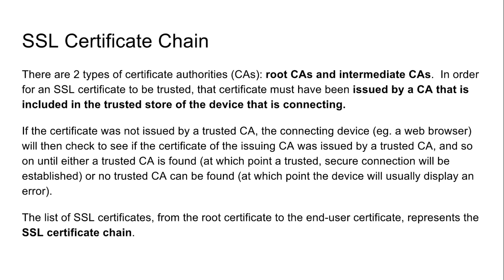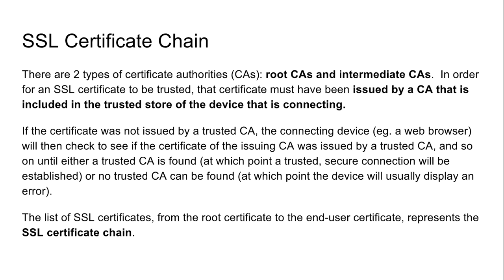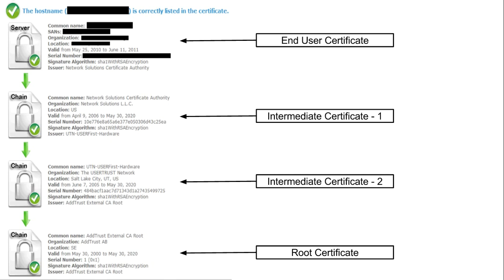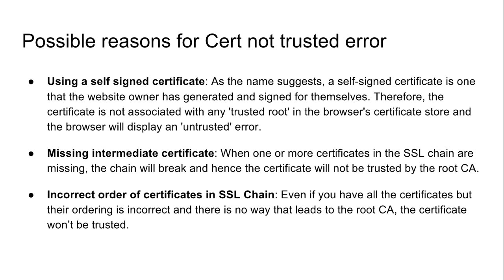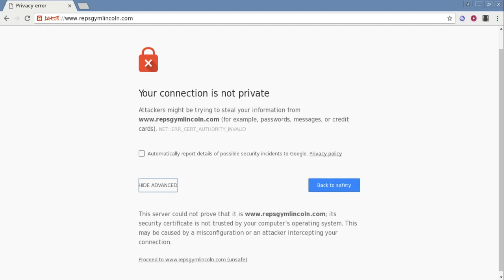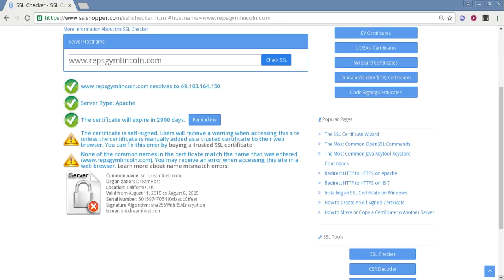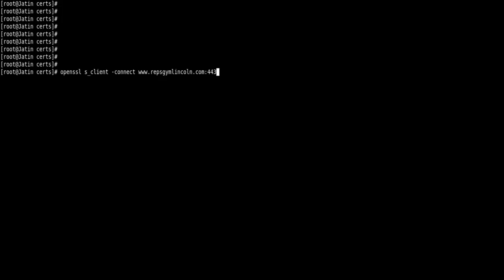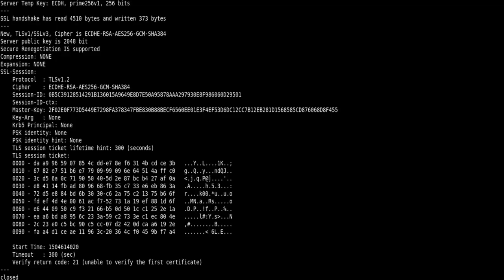Certificate Not Trusted Error - NET::ERR_CERT_AUTHORITY_INVALID(Your connection is not private)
This video helps you in finding out the cause of Certificate not being trusted. It explains what an SSL chain is and then lists the probable causes of the error.